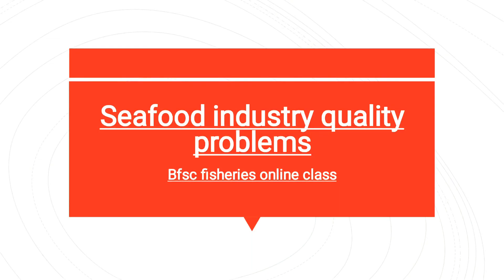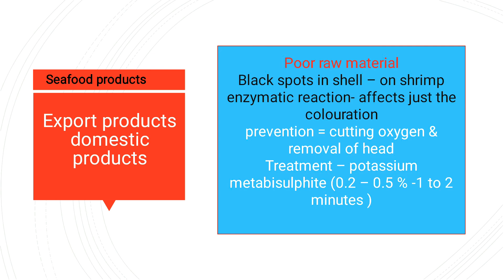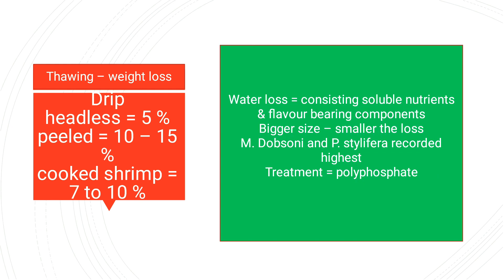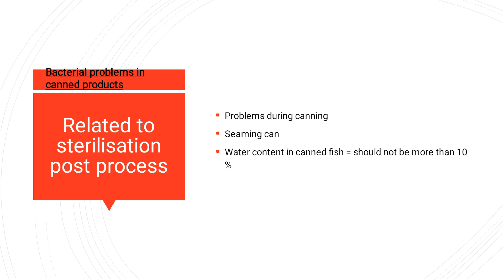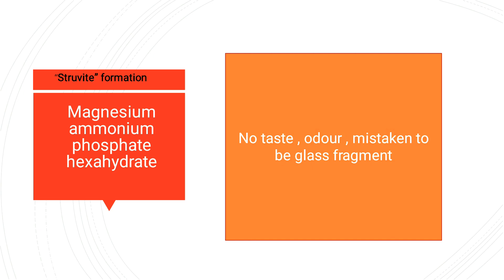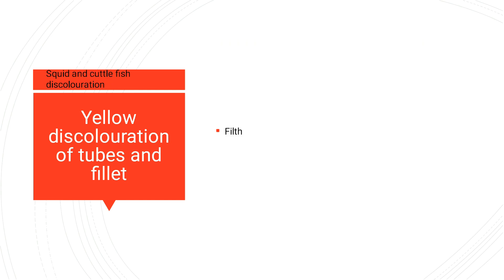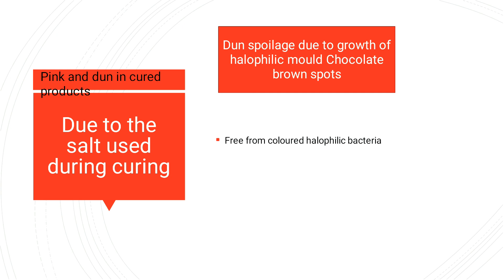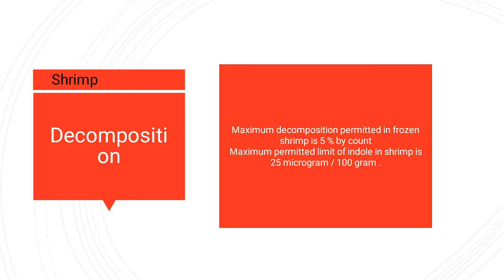Quality problems in seafood/ food processing technology/ fisheries/ science/ JRF/ICAR/BFSC FISHERIES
This video is about the quality problems that we mainly come across during processing of seafood and also some treatment for that is mentioned, this can really helpful for you all, hope you liked it.